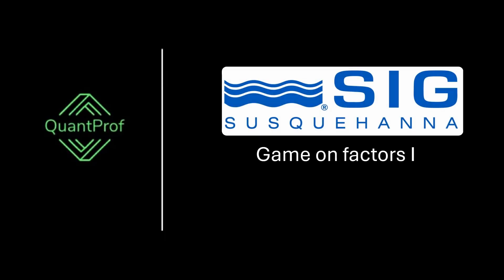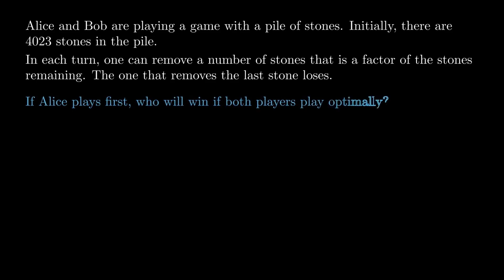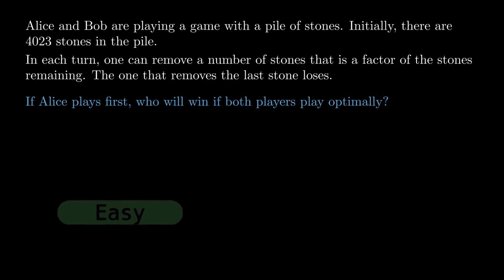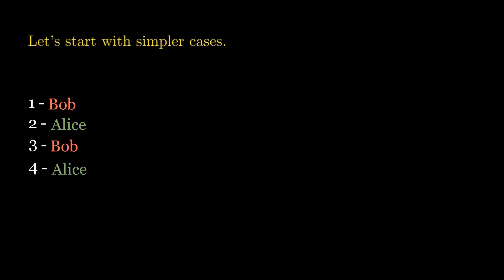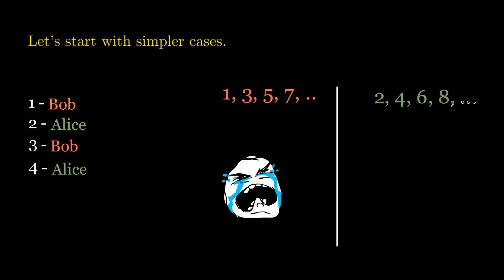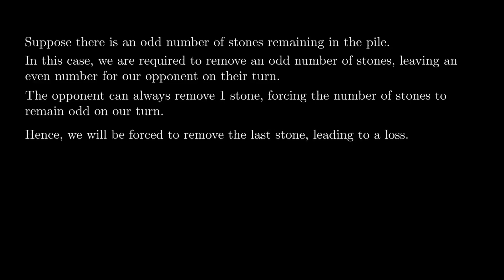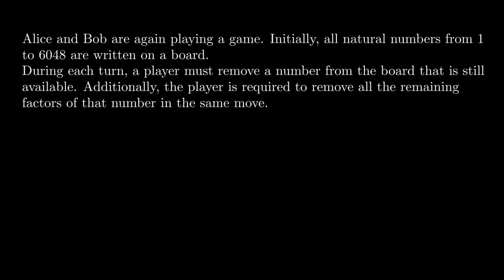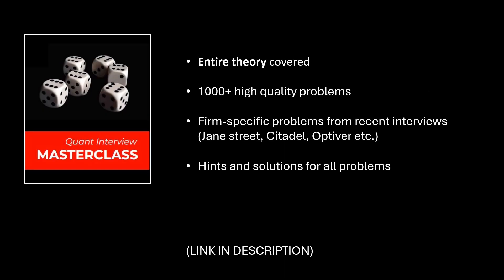susquehanna international group ( SIG ) quant interview question with an IMPOSSIBLE follow-up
SIG quant interview problem with an IMPOSSIBLE follow-up